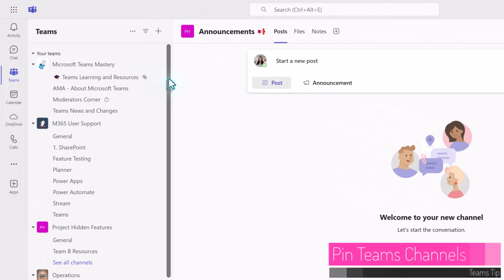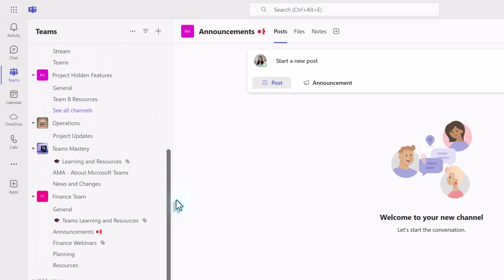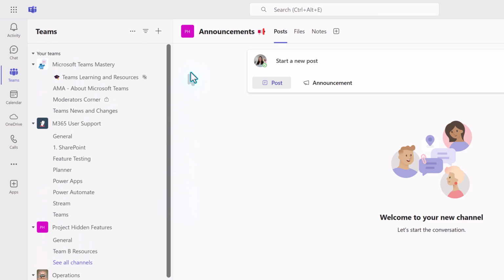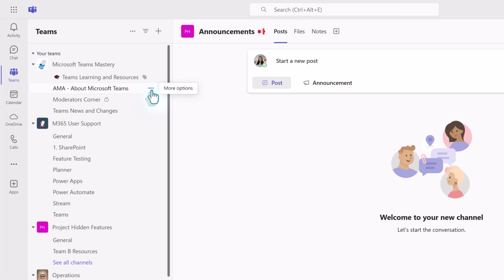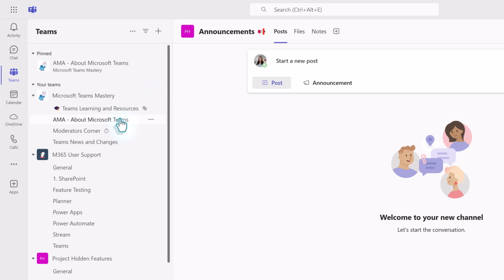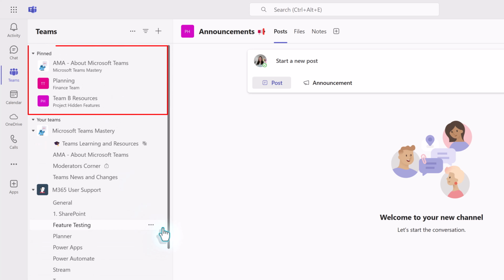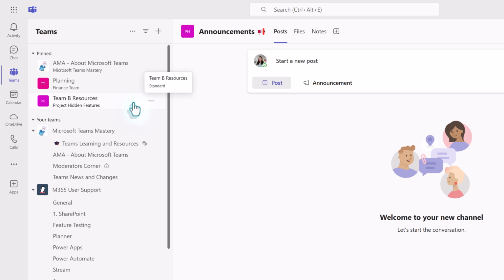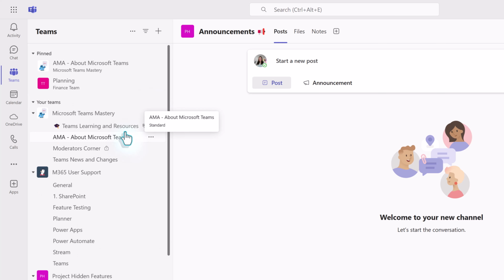Use Pin to Find Channels Faster - Time Saving Tip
Today’s Teams tip is how to be more productive by using Pin for Channels. If you are like me, you are a member of multiple Microsoft Teams. But you probably spend most of your time in a few channels. Rather than scrolling through an endless list, you can pin your favorite channels to the top of the Teams navigation pane.

✨ To learn more about Teams, you can buy my course